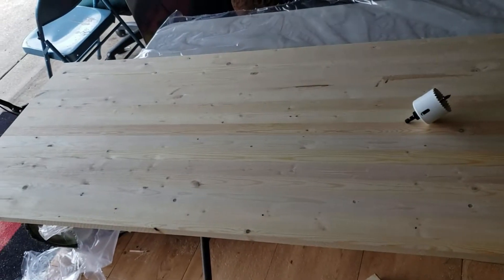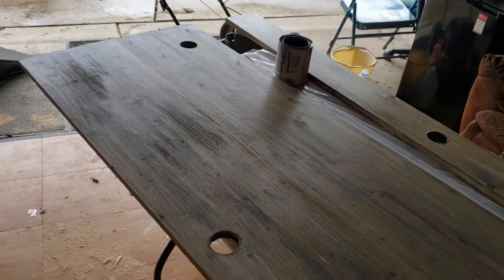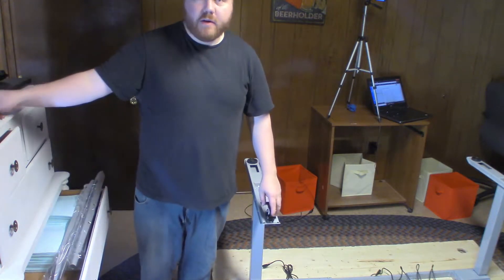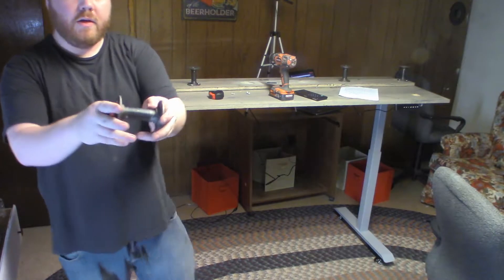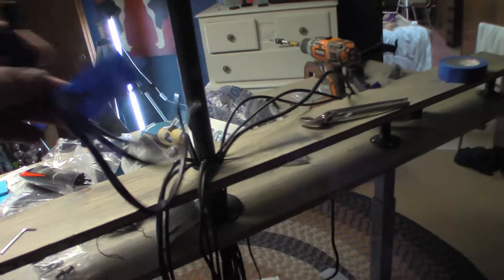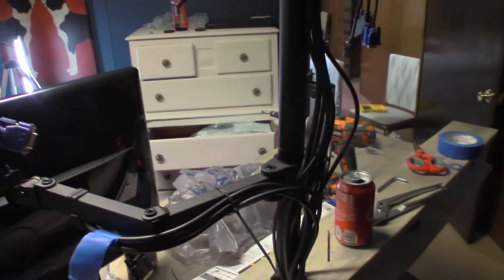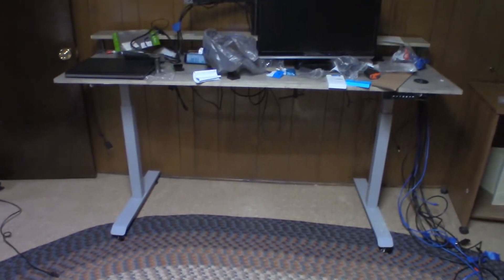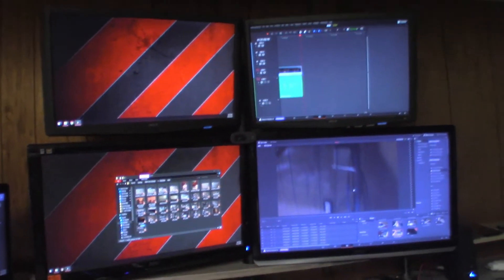ARE ADJUSTABLE HEIGHT DESKS RELIABLE? - LETS BUILD - AIMEZO STAND UP DESK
This episode of Lets Build we build a brand new AIMEZO Electric Adjustable Height Desk. Is it better than a regular desk? Is it Better than Jarvis or Autonomous Desks? Well it certainly is cheaper. We also construct a custom built table top, so a bit of carpentry and power tools for you.